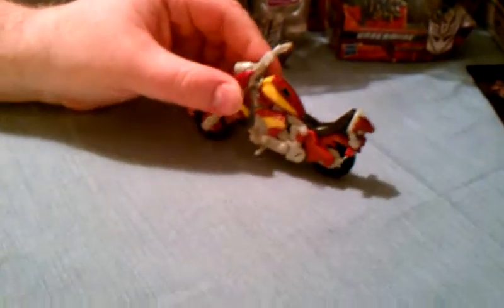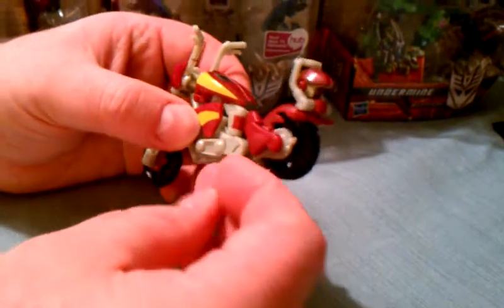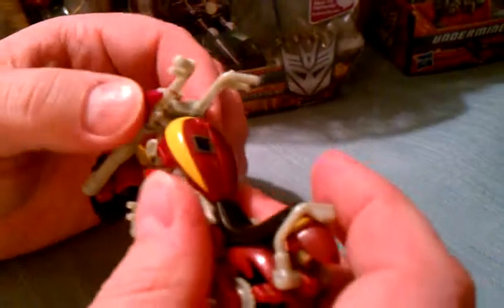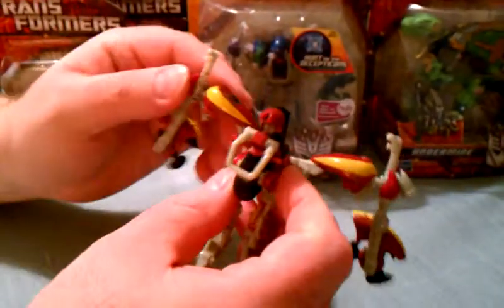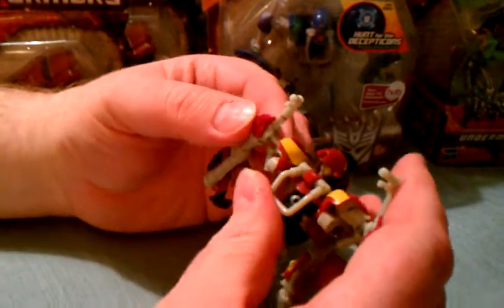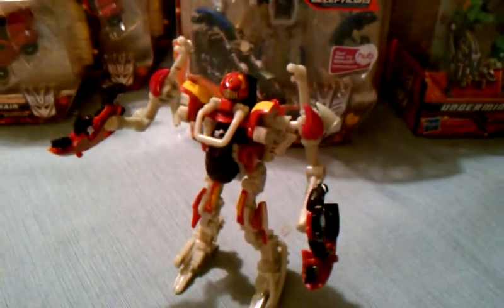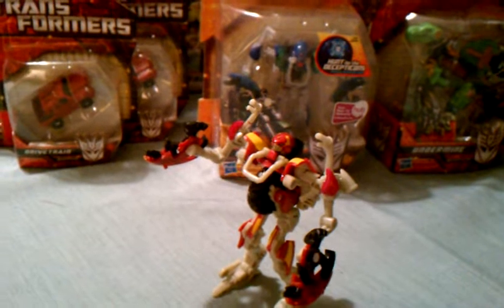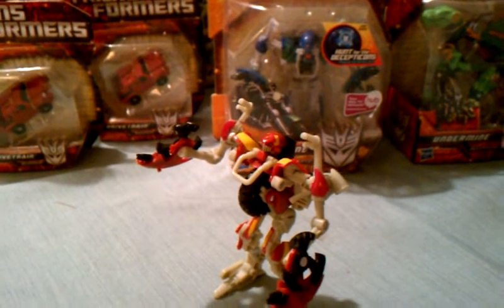Transformers RTS Scout Class Chopster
A great little repaint of Brimstone